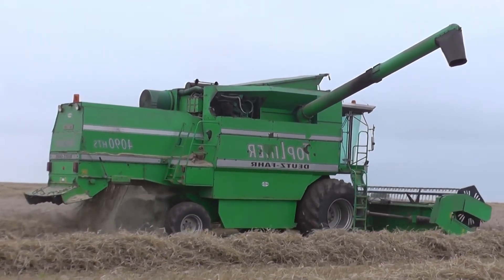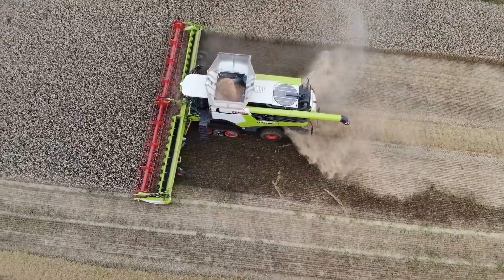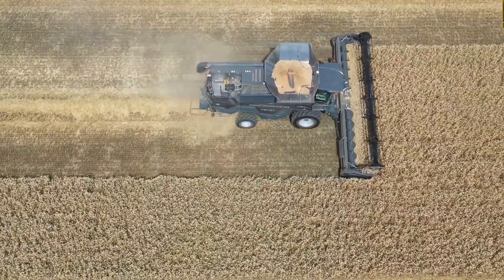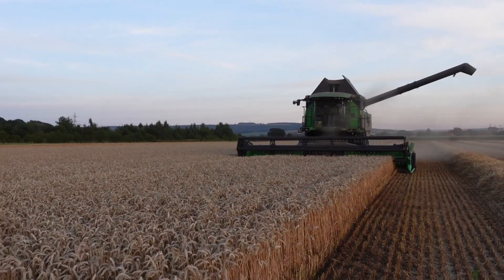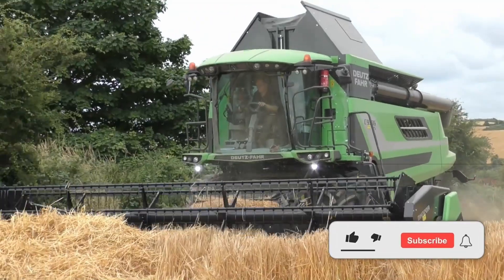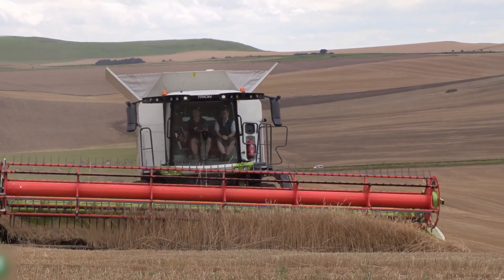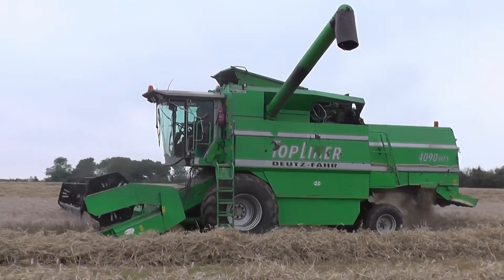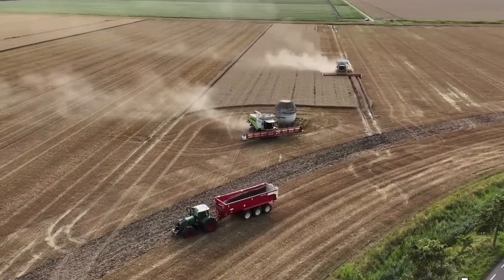You Won’t Believe What German Farmers Use! INSANE Modern Combiners!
In the heart of Harsewinkel, Germany, there’s a factory where farming meets aerospace engineering. That’s where the CLAAS Lexion 8900 was born: The Titan of Harsewinkel. A machine that doesn’t just harvest crops… it masters them. These are the best modern combiners! Combine harvesters of excellence.

Tractor Times does not aim to defame, slander, or discredit any individuals or organizations mentioned in this video. The information is presented to encourage thoughtful discussion and critical thinking among viewers. We explicitly do not condone or promote any violent actions described in this video; such mentions are solely to provide context and understand the implications of certain events historically or in current affairs.